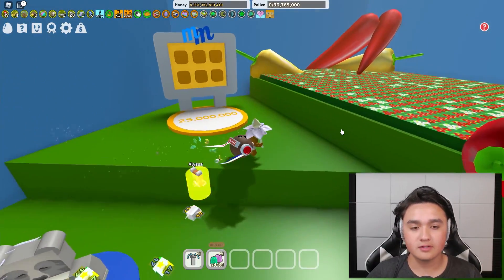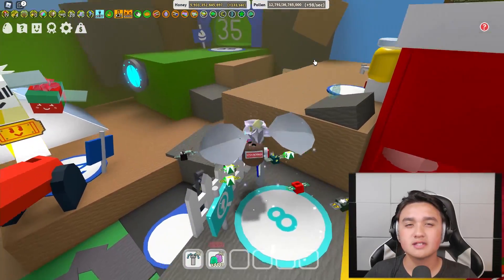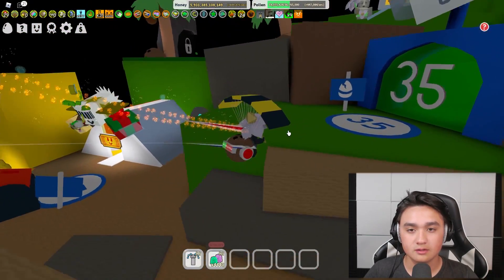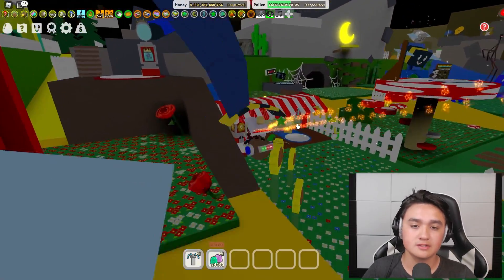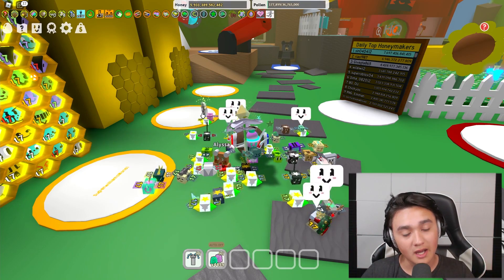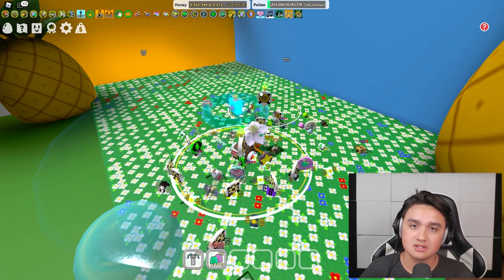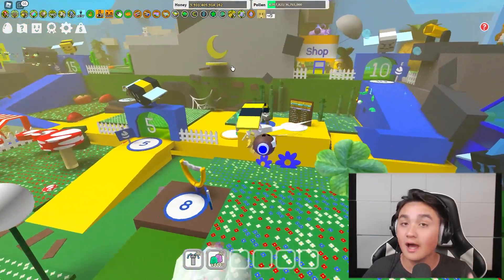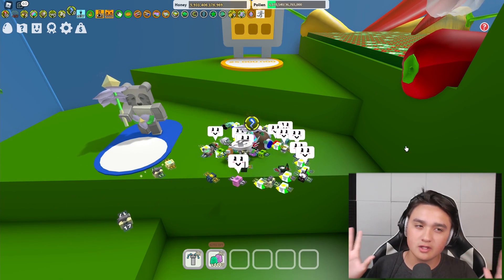How to get Treats *FAST* | Roblox Bee Swarm Simulator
In this video I show you how to get Treats FAST in Bee Swarm Simulator! I explain the fastest ways I know how to get Blueberries, Strawberries, Pineapples, and Sunflower Seeds. I hope you find this video helpful! Enjoy! :D